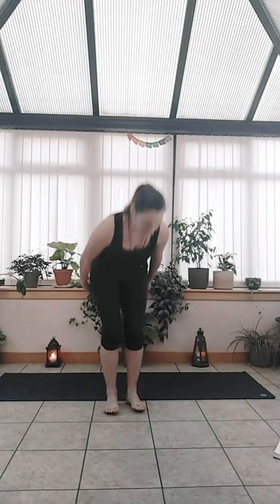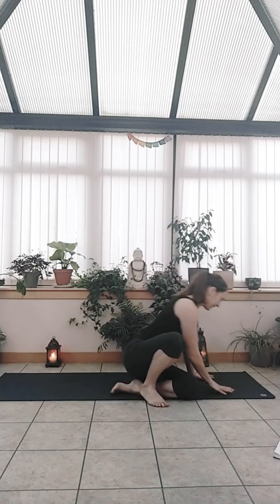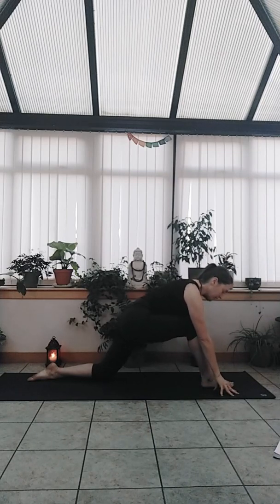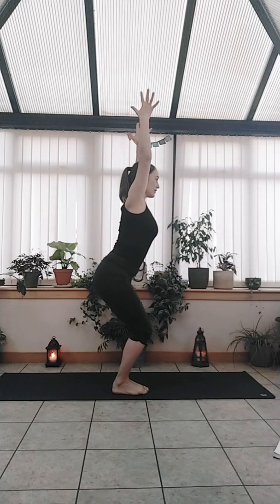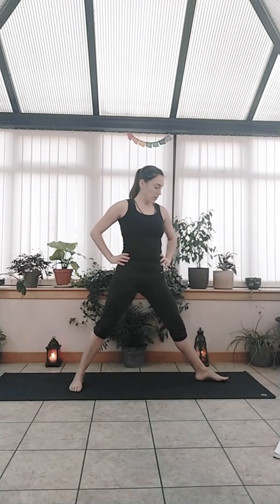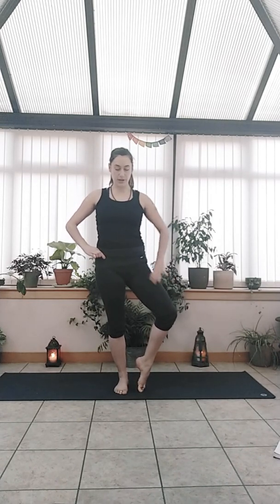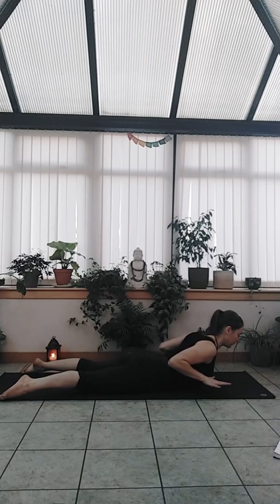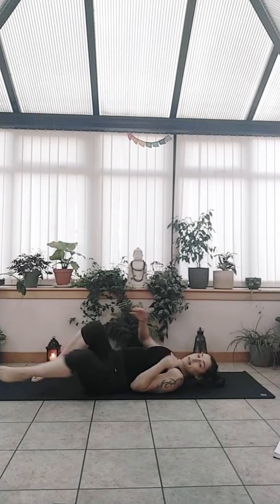30mins Beginners Yoga class January 2021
A few basic postures with explanation and modifications. For all levels but specific for those starting their Yoga journey. Consult a doctor if you have specific injuries or conditions you are concerned about before beginning. always available for any questions.